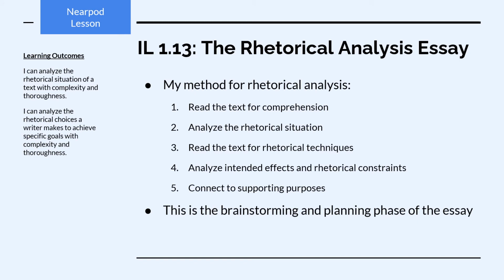AP Lang - The Rhetorical Analysis Essay